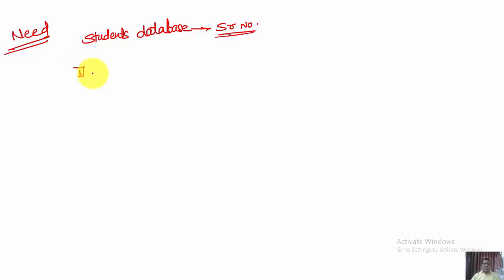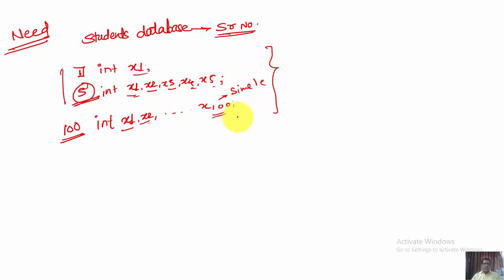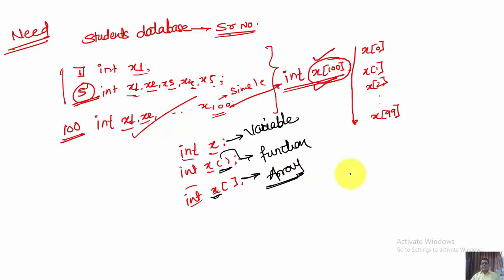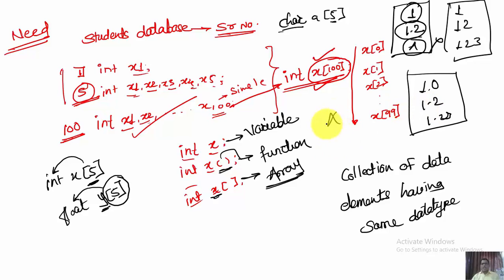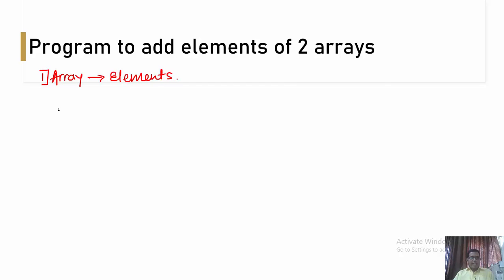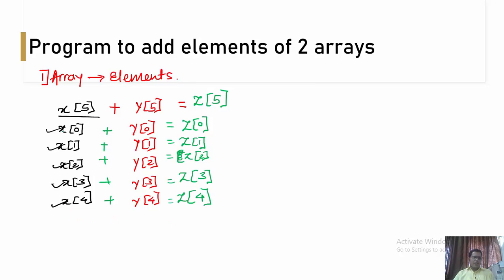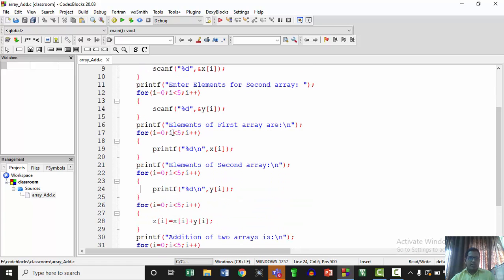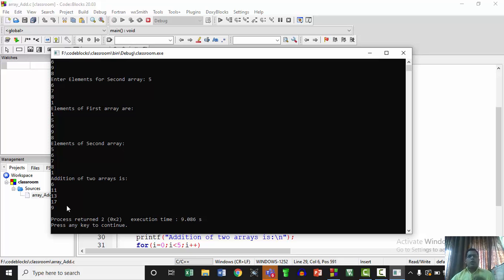C Program to add two array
This video demonstrates the addition of two integer arrays in using the C programming language.